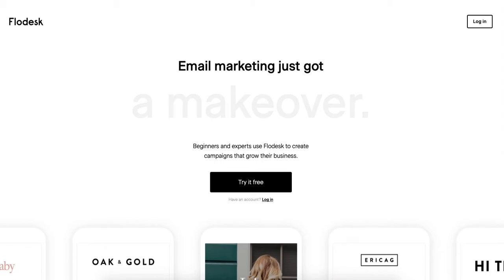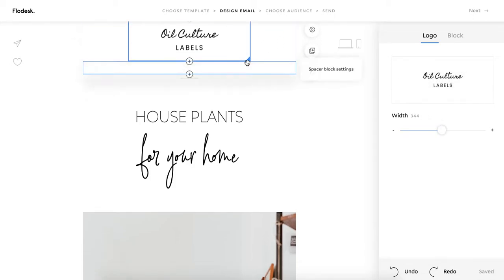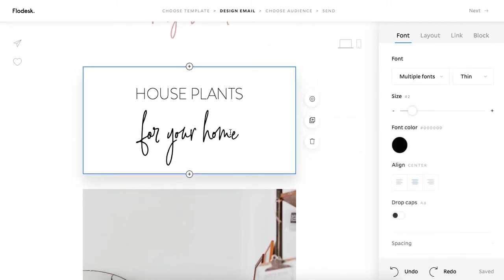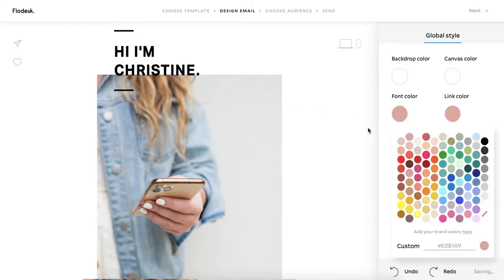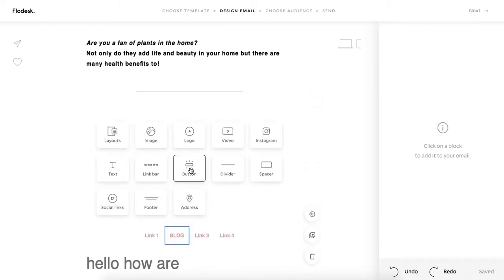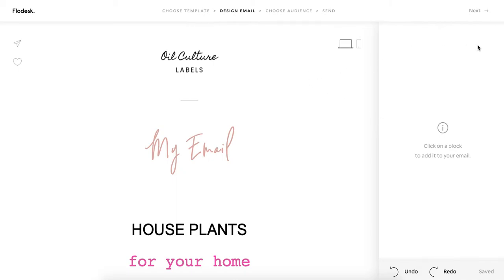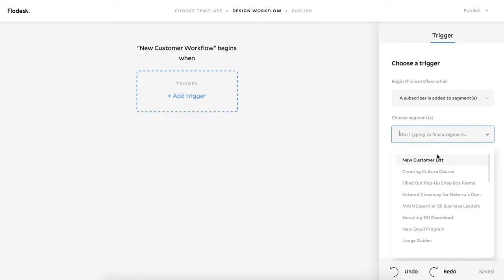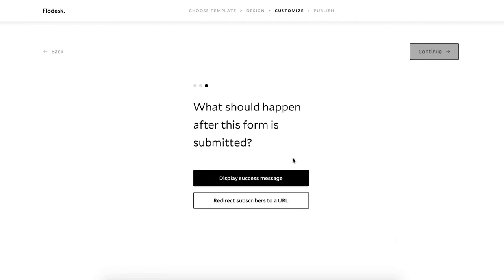How to Use FLODESK - The Best Email Service Provider!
A video tutorial walking you through the 4 categories of Flodesk and how to use this simple email provider software.